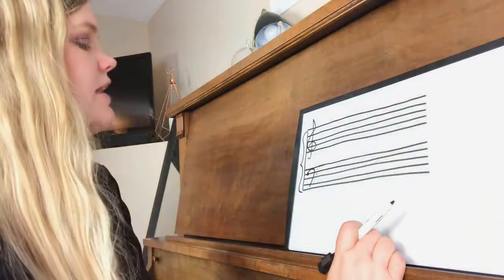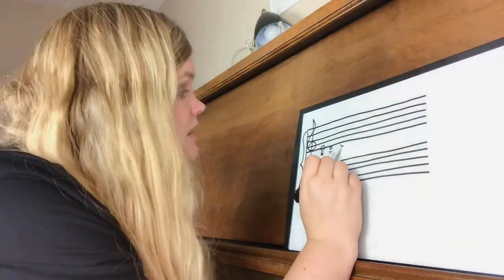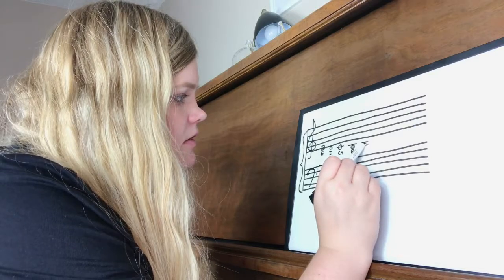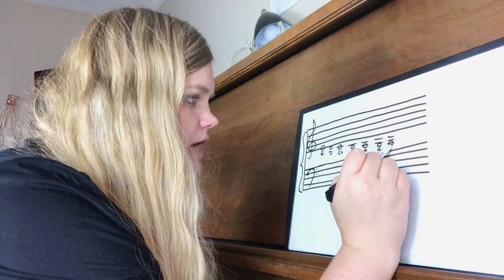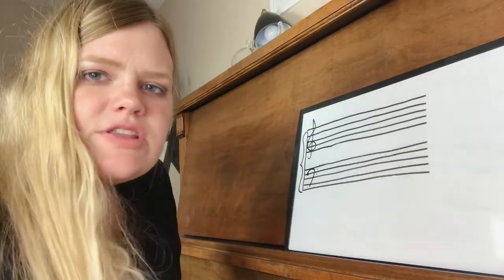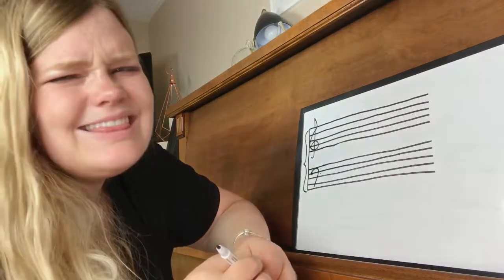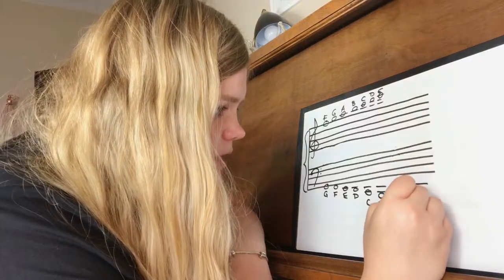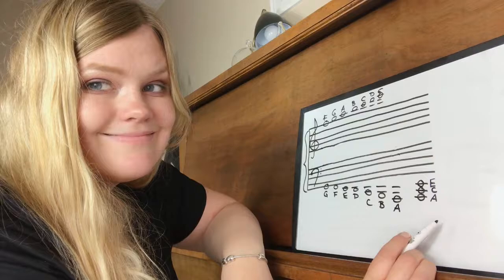How To Read Music Ledger Lines For Piano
How to Read Music Ledger Lines.

The worksheet that goes along with this video.

The blog post that goes along with this video.